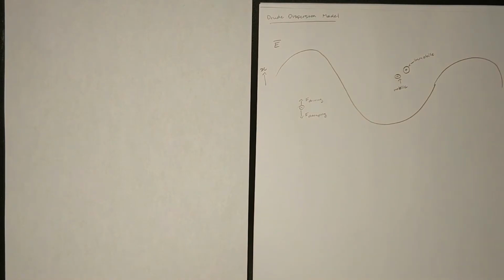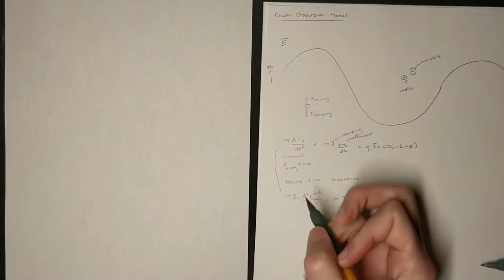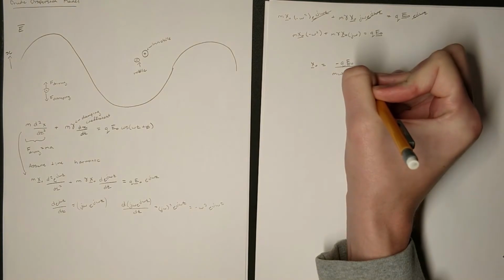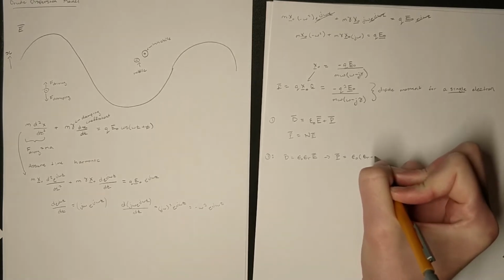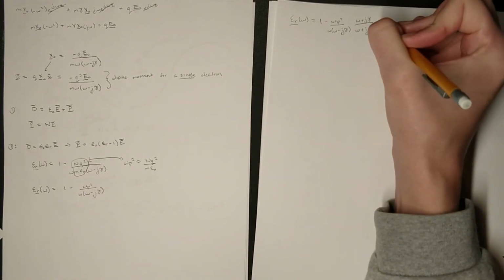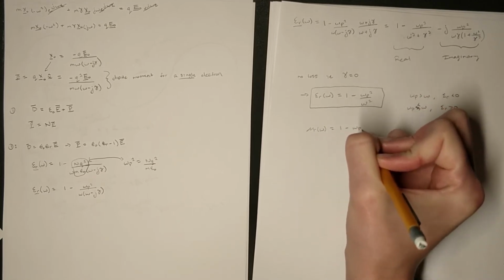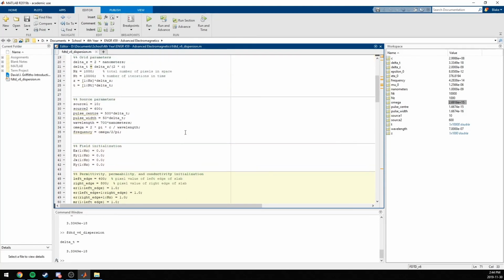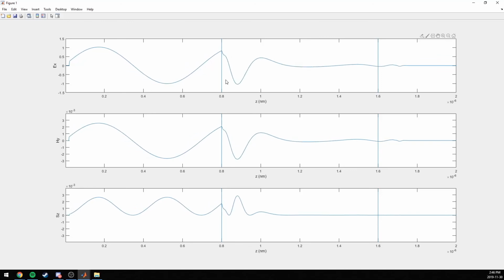Drude Dispersion Model - Blake T.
Derivation of the Drude Dispersion Model to model negative permeability and permitivitty. Demonstration of negative permittivity and permeability in FDTD simulator.